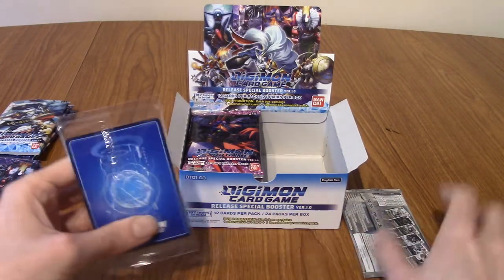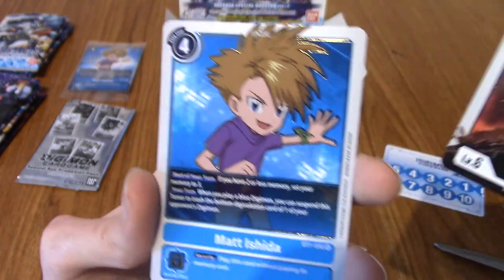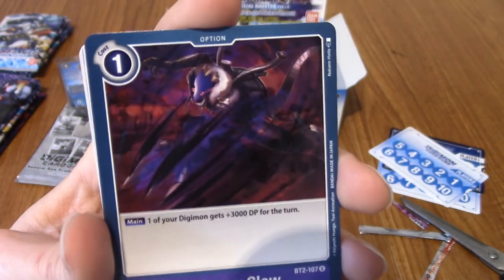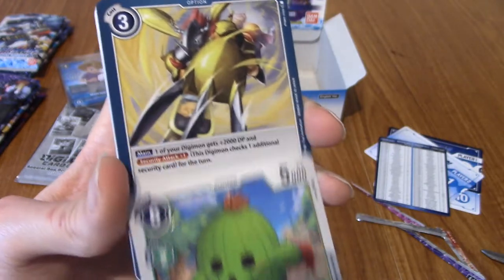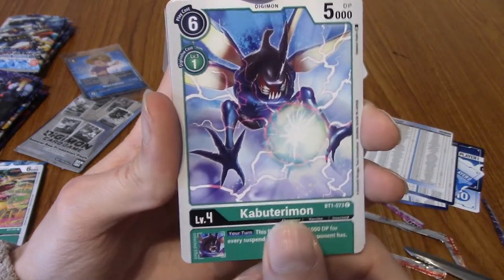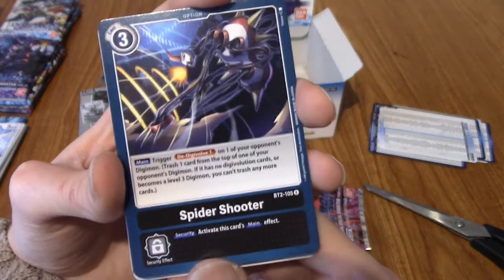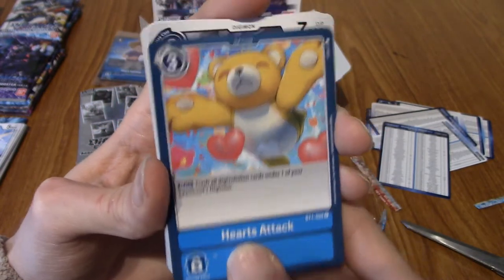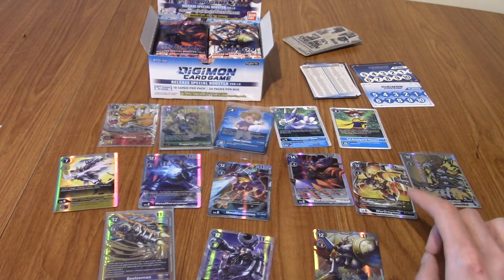DigiOpenings: Digimon Card Game Release Special Booster Box V1.0 Opening (Part 2)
The second part of my dive into the Digimon Card Game booster box v1.0!

Social Media